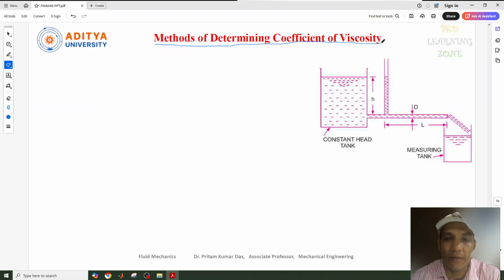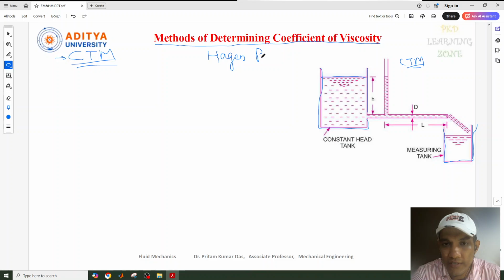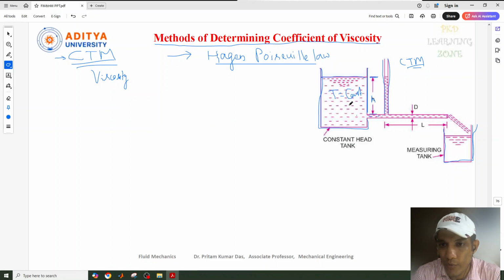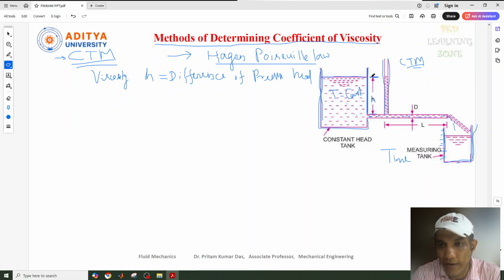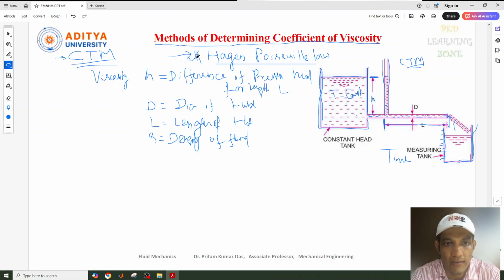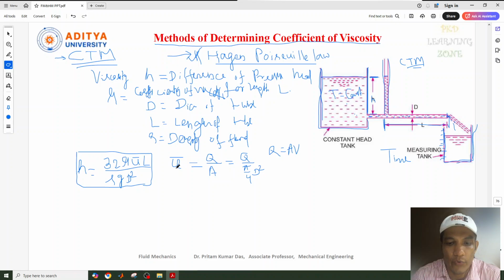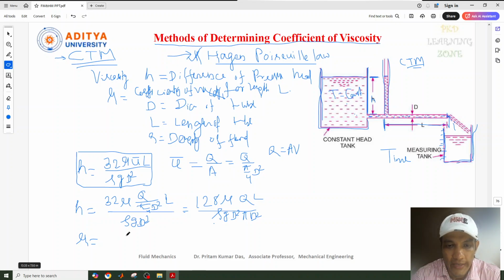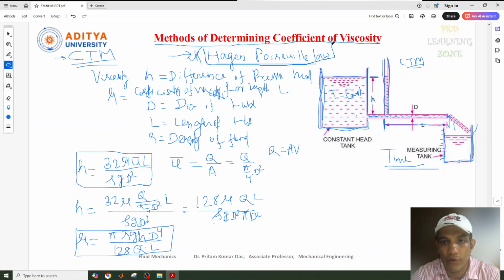Lecture 89 Determining Coefficient of Viscosity by Capillary Tube Method in Fluid